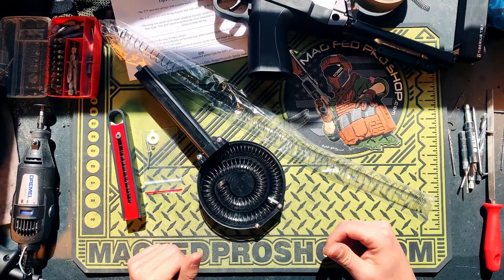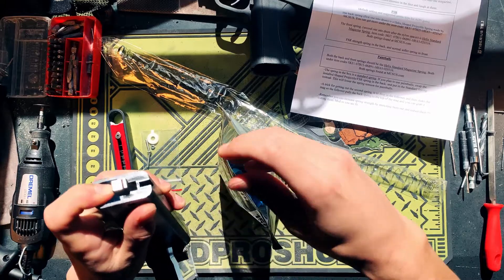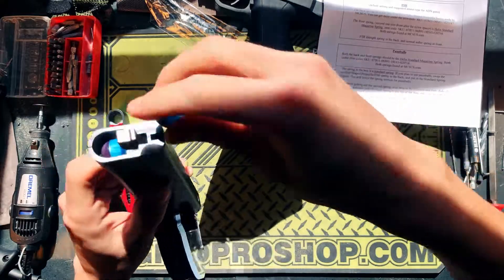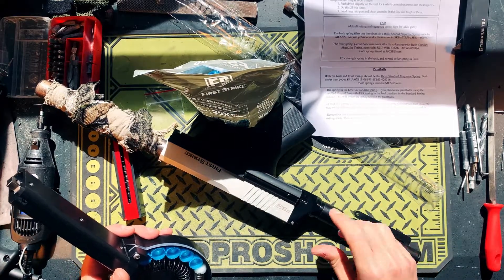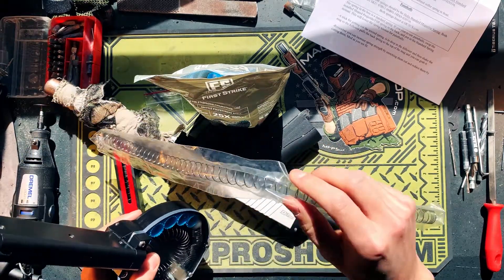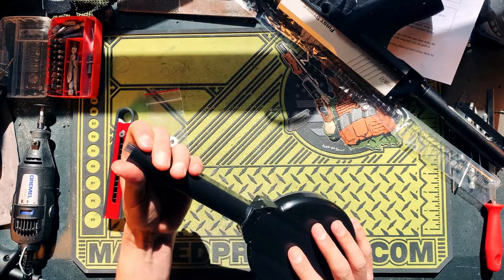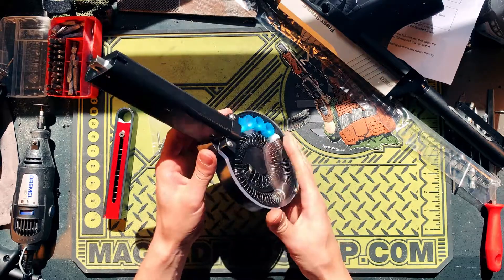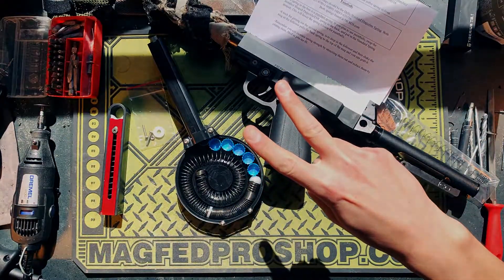ADN T-25 Quick Review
It's Friday, let's do a review!